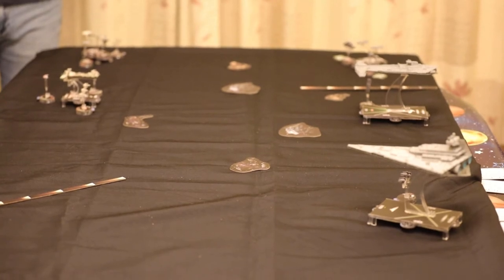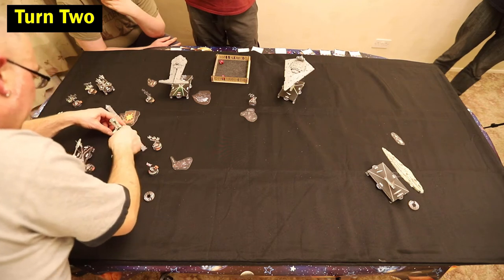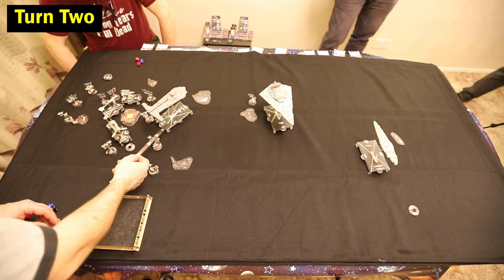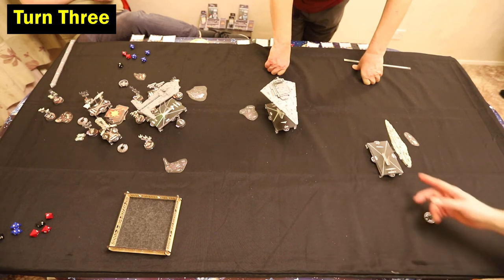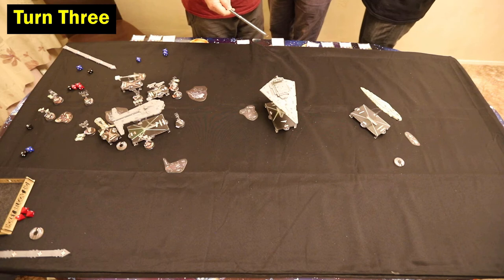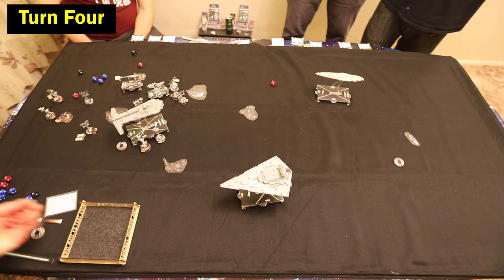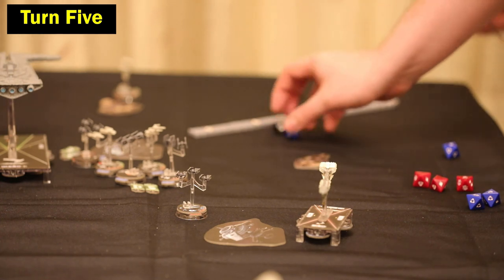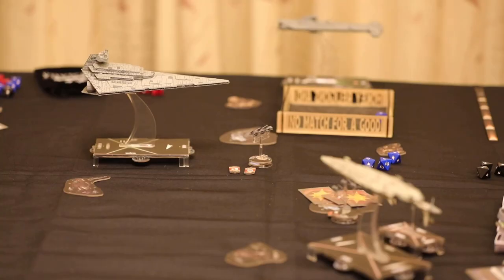Fire When Ready - Episode 46 - Star Wars: Armada Gameplay - Onager Star Destroyer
It's time for another game of Star Wars: Armada, as Brad, Ian and Dave road-test the Onager Class Star Destroyer, possibly the heaviest hitter released so far, and featuring new advanced targeting rules.

Can the Rebel Alliance knock out the prototype before it's even out of dry dock, or is that thing operational?

Featuring special guests Callum Bain and Blake Harmer!